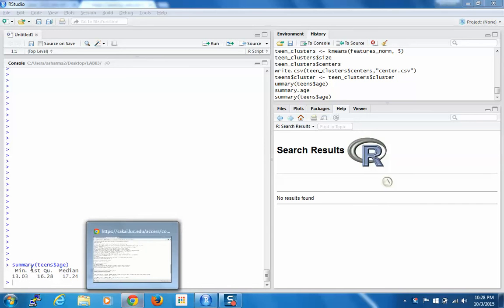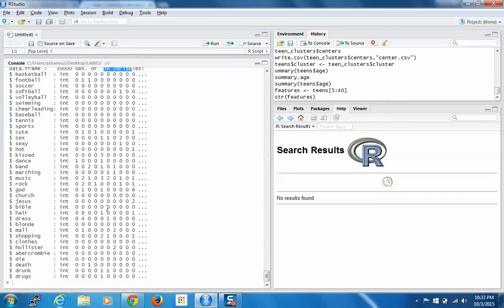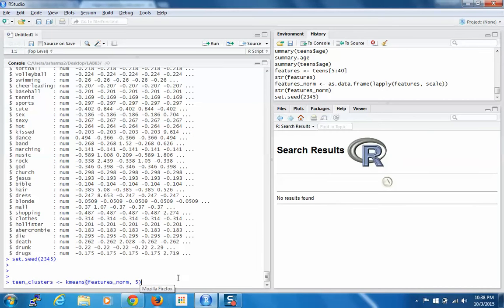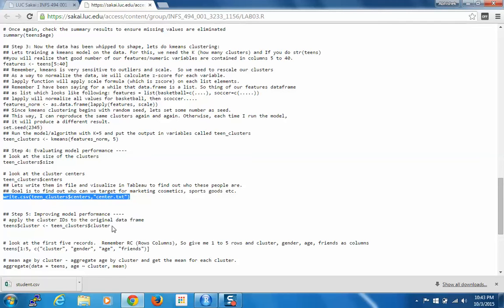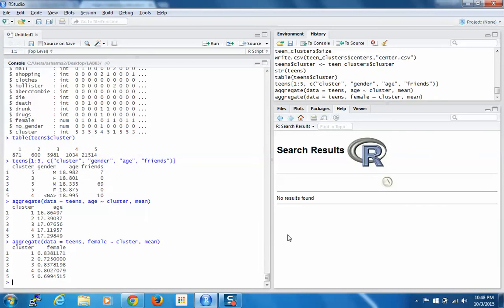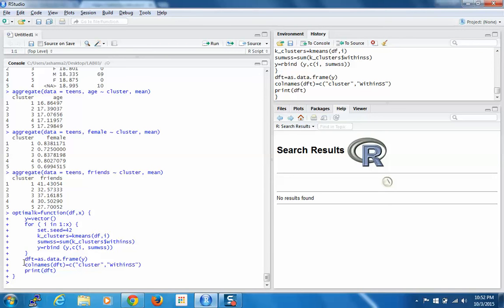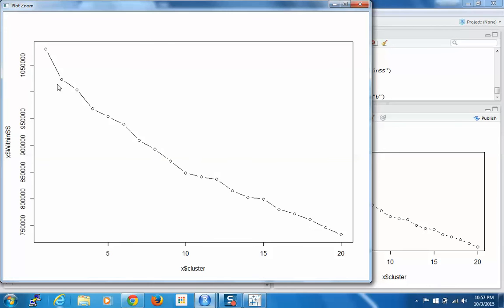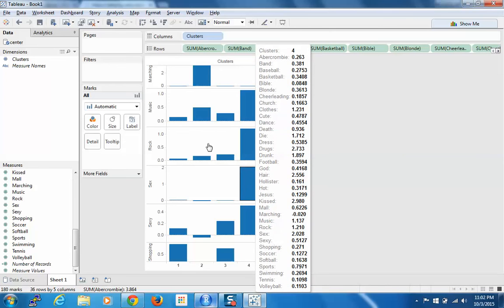RLAB03 2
Lab02 part 2.